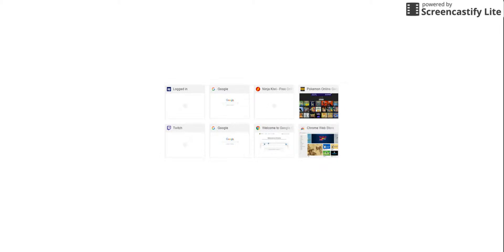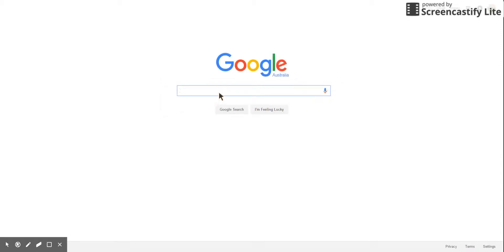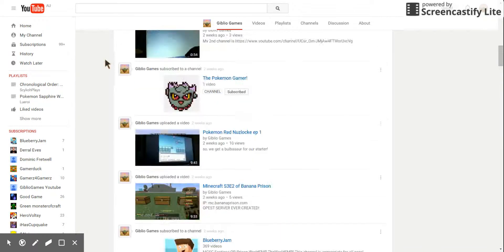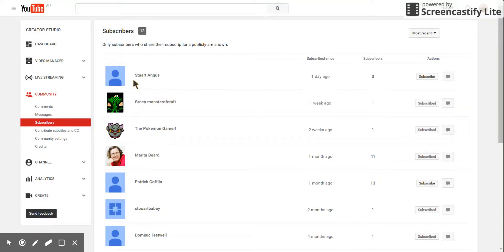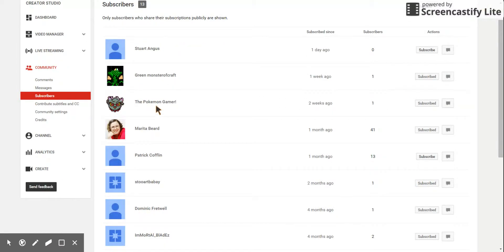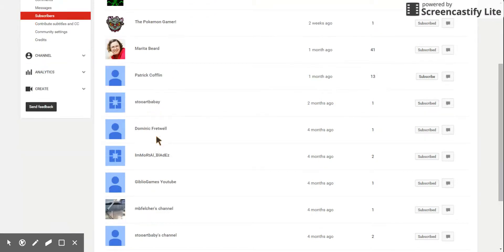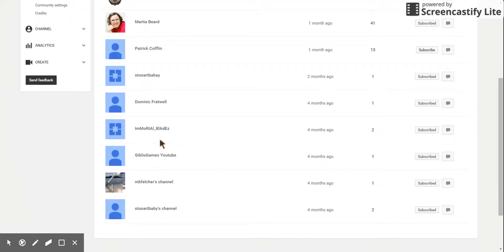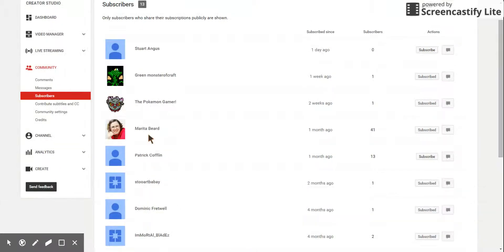13 subscriber special